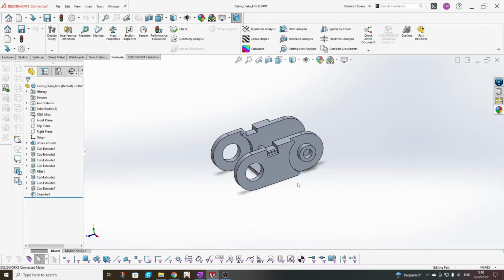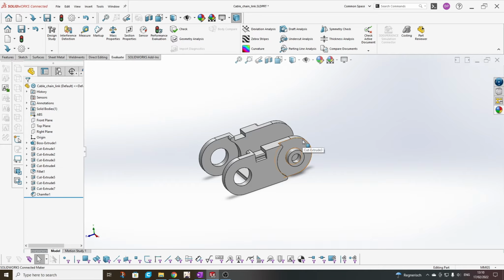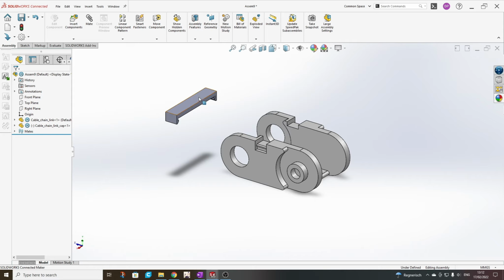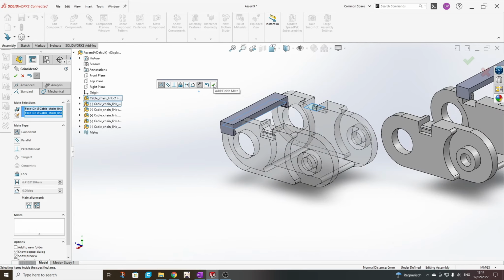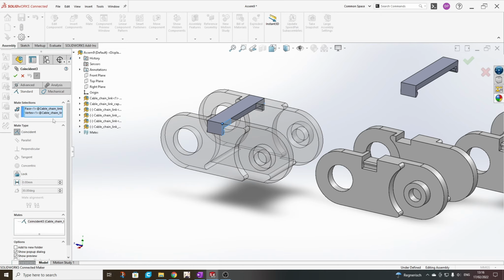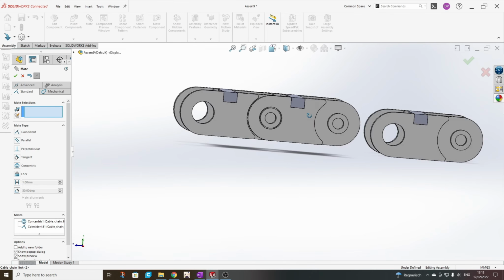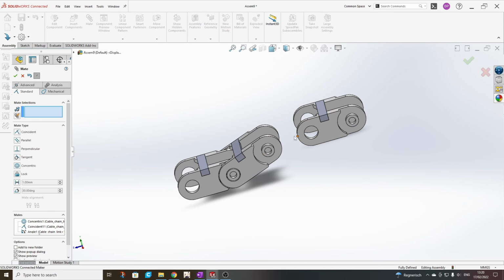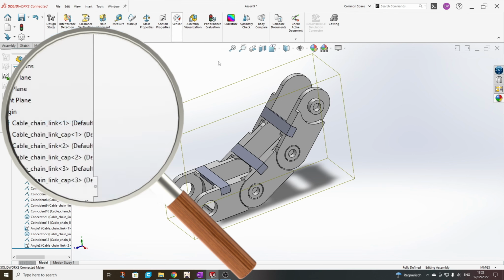Step by Step to CSWA SUCCESS! SolidWorks Assembly Creation - Cable Chain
Materials, Assembly creation, Mates and Mass properties practice tutorial for Certified SOLIDWORKS Associate in Mechanical Design exam (CSWA) .

💡This tutorial covers the following areas of CSWA exam:

✔️ Mass properties
✔️ Materials
✔️ Inserting components
✔️ Standard mates - coincident, parallel, perpendicular, tangent, concentric, distance, angle

TIMECODES
00:00 ⏭️ Intro
00:30 ⏭️ Materials and Mass properties in SolidWorks
02:22 ⏭️ Inserting components in SolidWorks Assembly
05:51 ⏭️ Standard mates in SolidWorks Assembly
12:56 ⏭️ Center of Mass in SolidWorks Assembly
13:14 ⏭️ Modify Mates in SolidWorks Assembly

🔗FIND ME